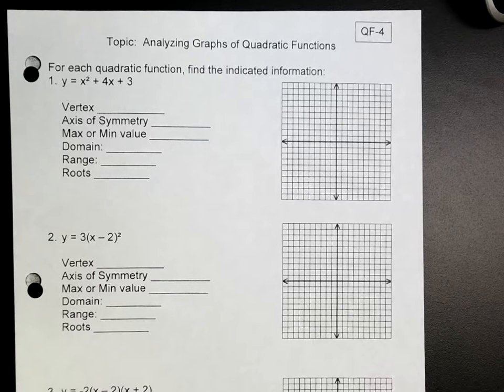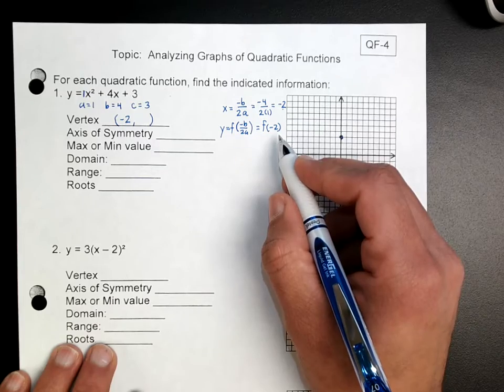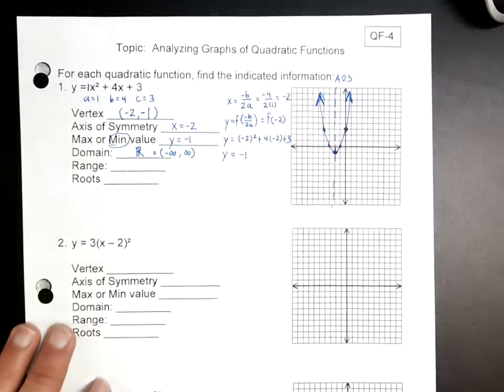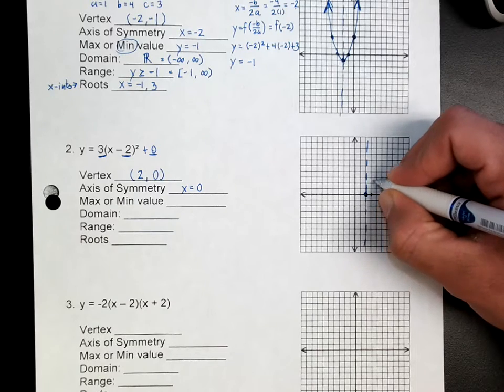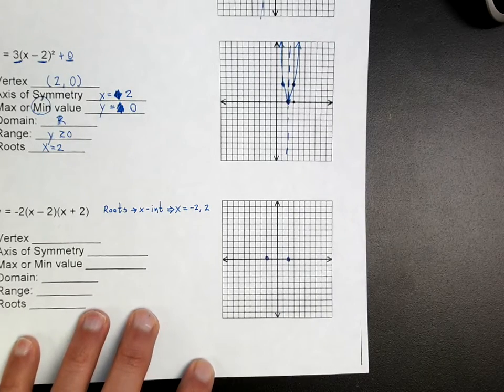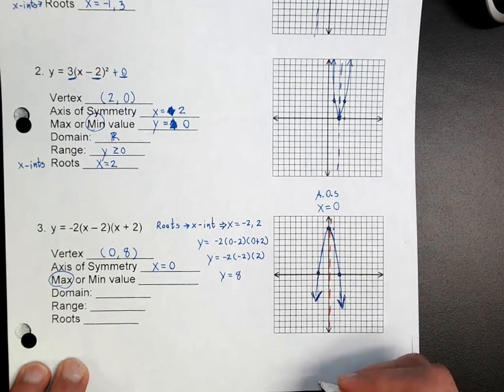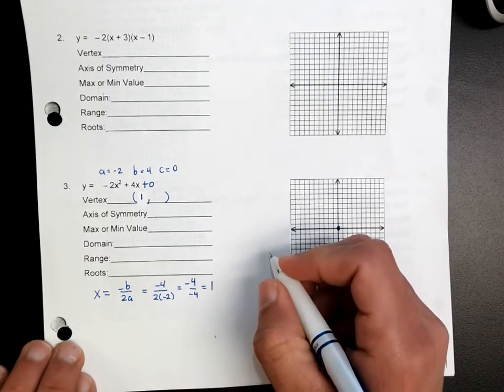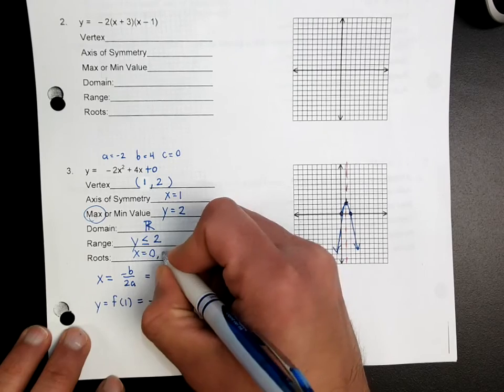Analyzing Graphs of Quadratics